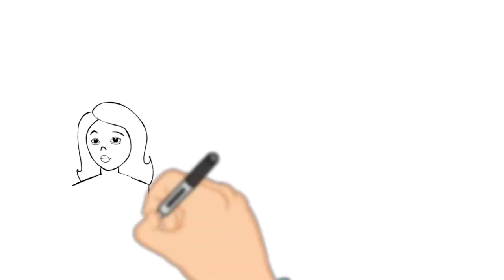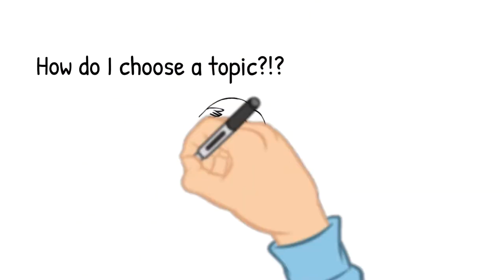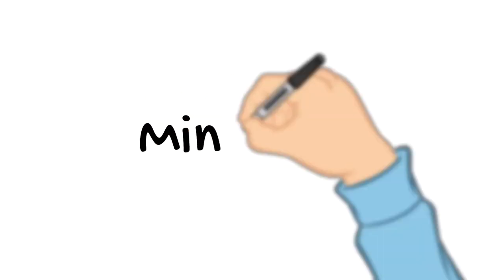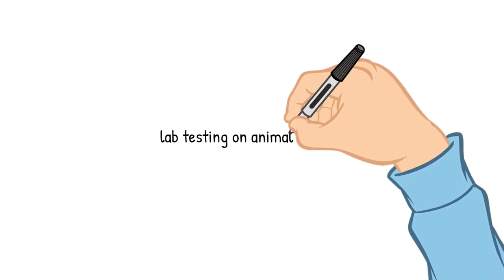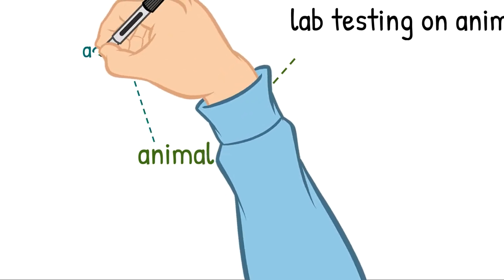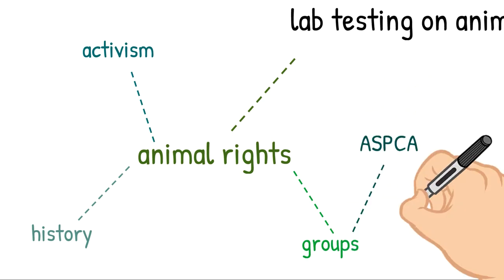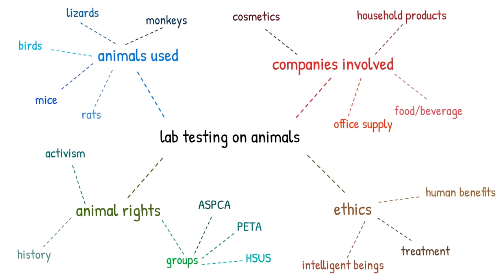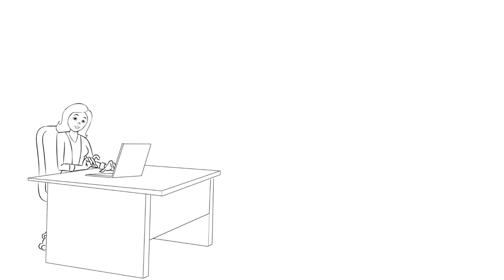Mind Map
This video walks users through creating a basic mind map to find a topic for an assignment.